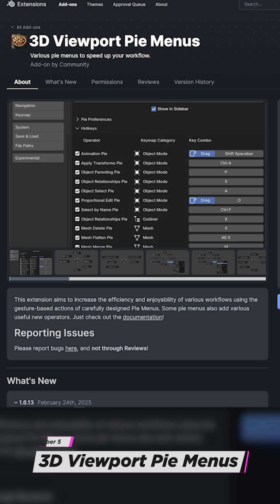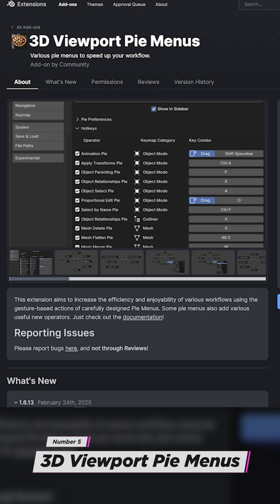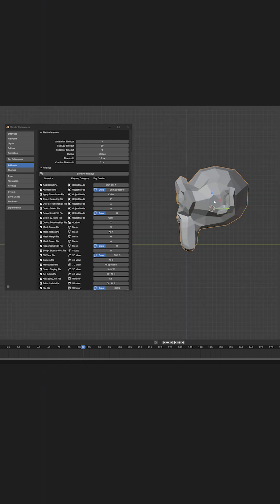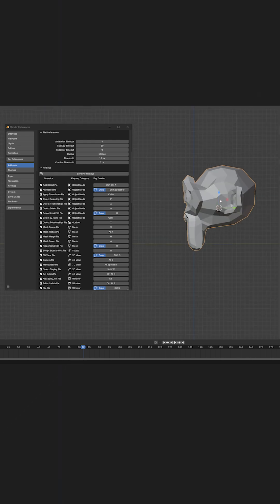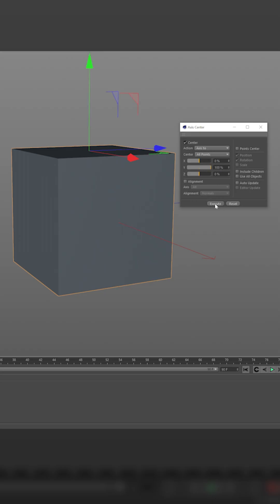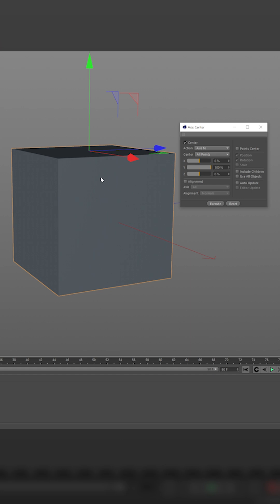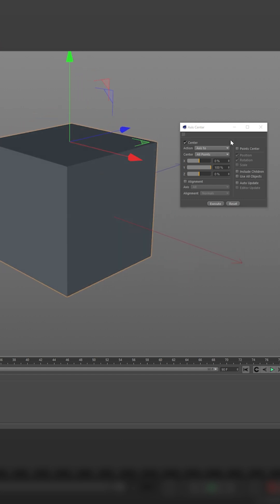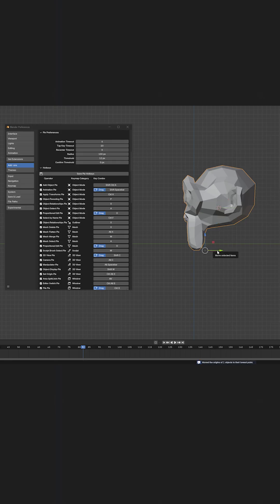Leaving Cinema 4D for Blender After 10 Years | Pie Menus Addon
After 10 years of using Cinema 4D, I'm finally making the switch to Blender! It's a big change, but these 5 addons have been absolutely essential in making the transition smoother and more efficient.

If you're a Cinema 4D user considering Blender, or just looking to enhance your Blender workflow, these addons are a must-see!

Here are the 5 addons I discuss in this video:

1. Physical Starlight and Atmosphere (PSA)

2. Light Wrangler

3. Turbo Render (Part of Turbo Tools)

4. BlenderAE2

5. 3D Viewport Pie Menus